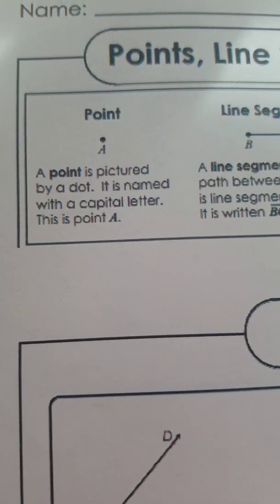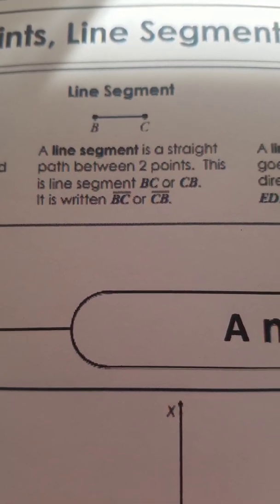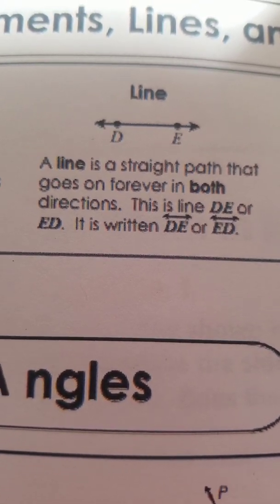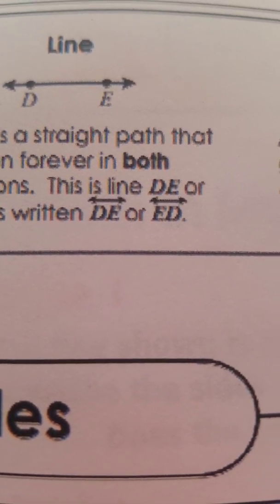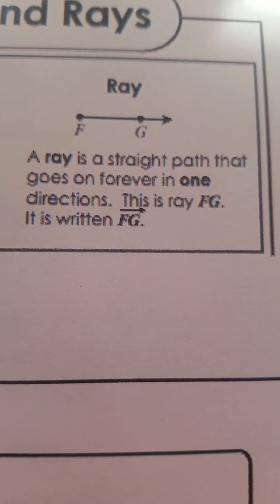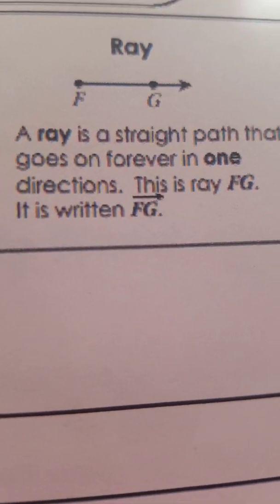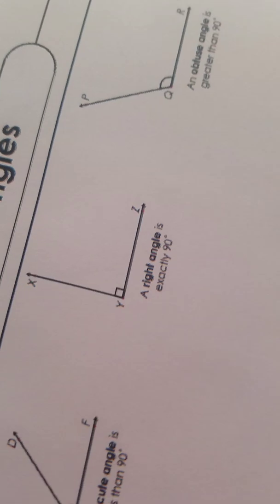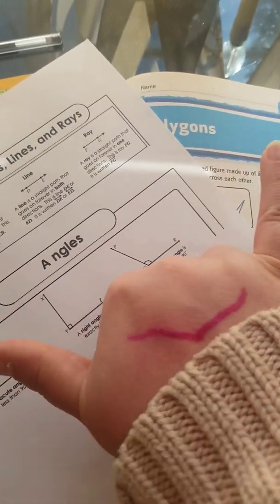Fido Day 30 Part 2